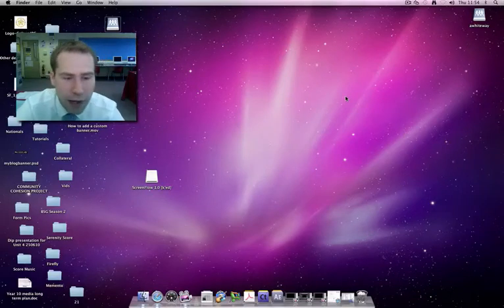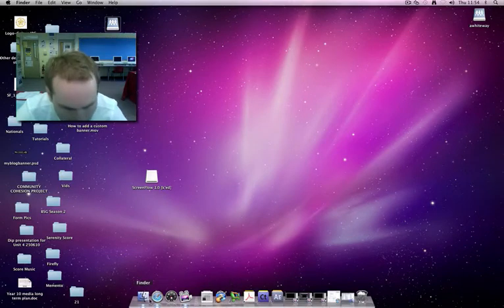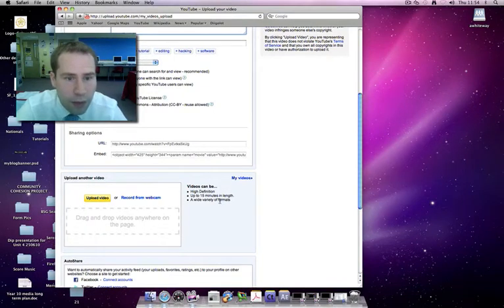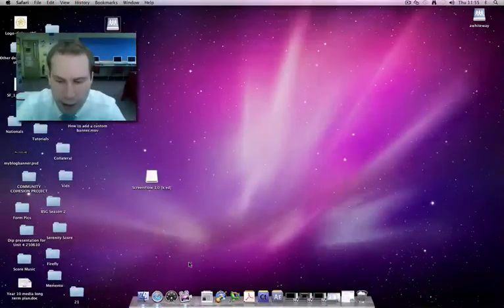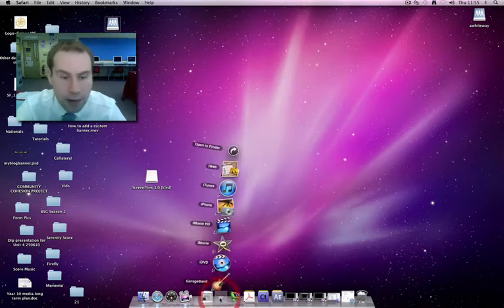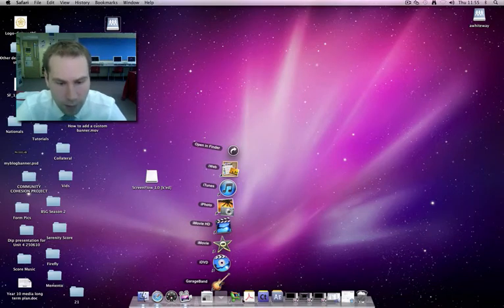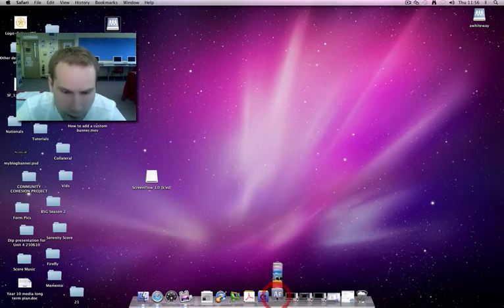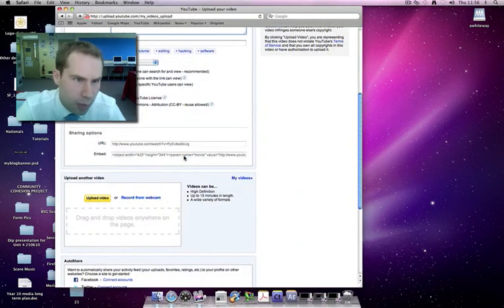How to find and open programs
How to find things and open them on your mac